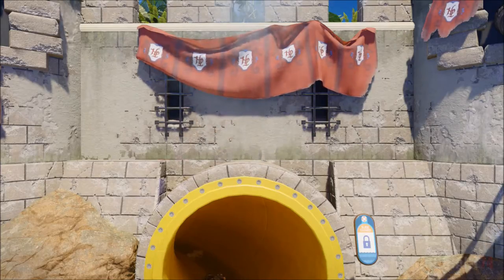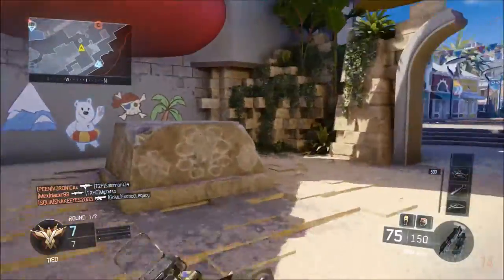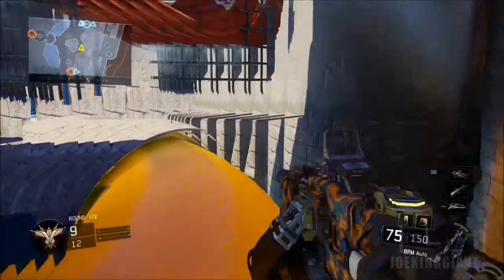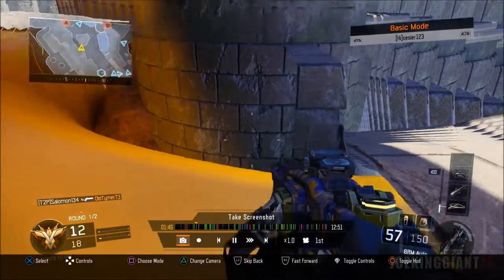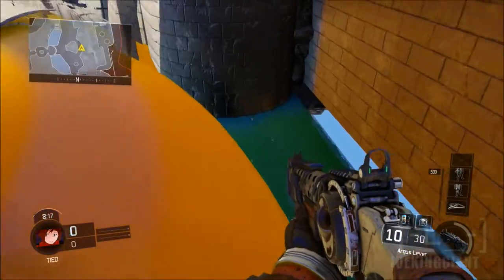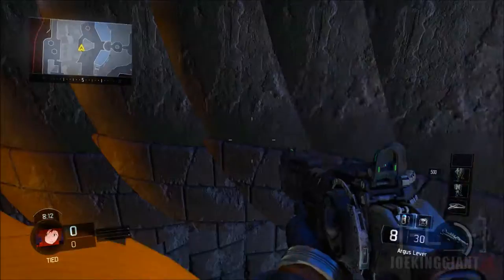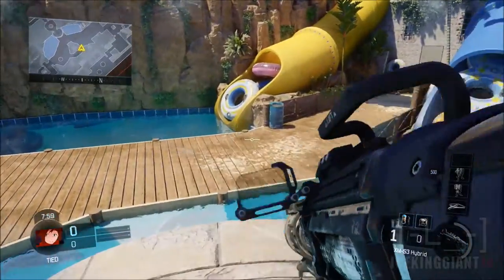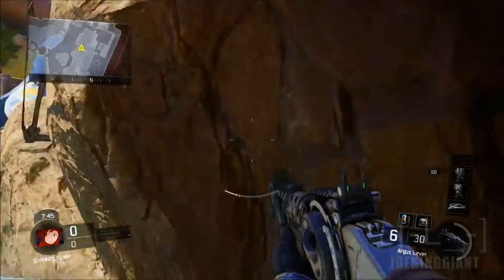COD Black Ops 3 WALL GLITCH ON DLC MAP SPLASH! INVINCIBILITY